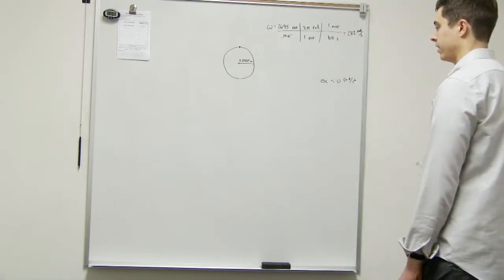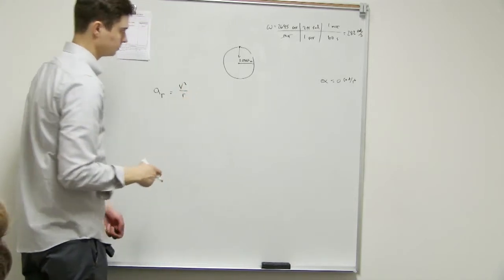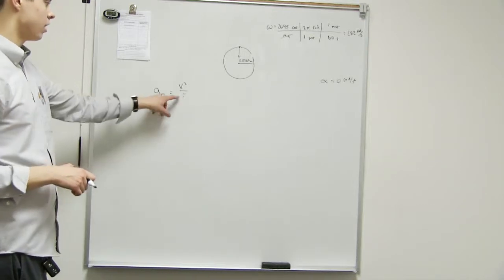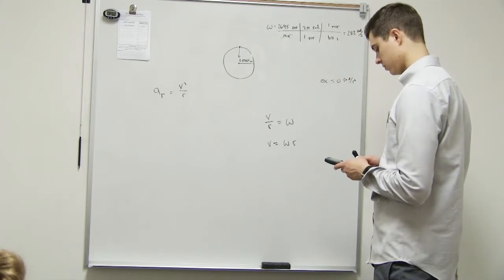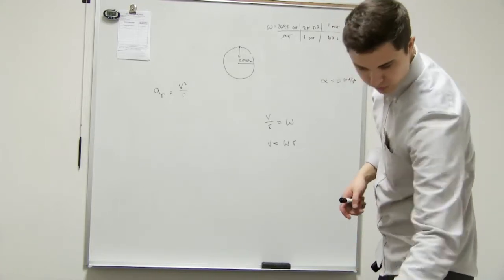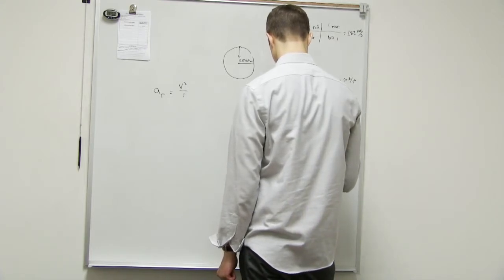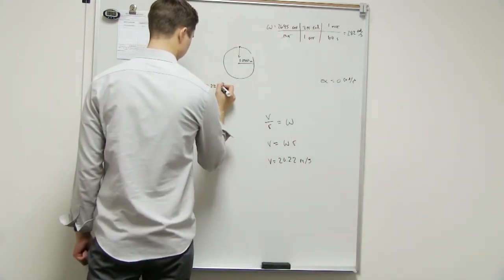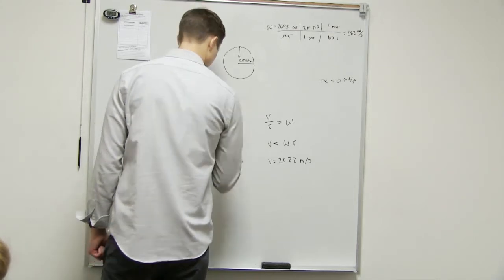Radial Acceleration Example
This video provides an example of radial acceleration.